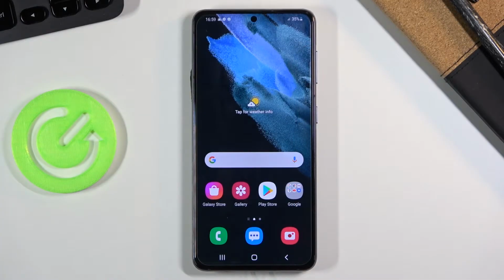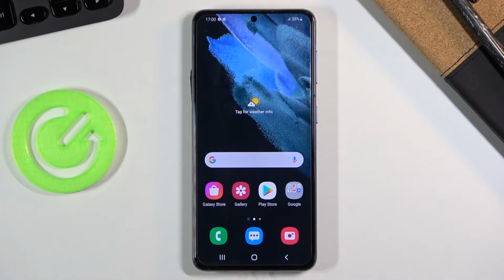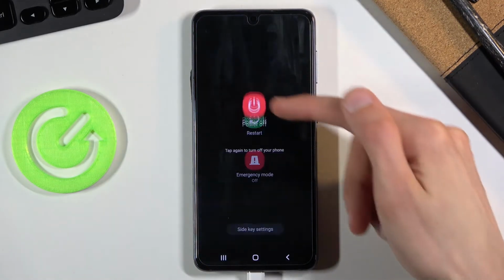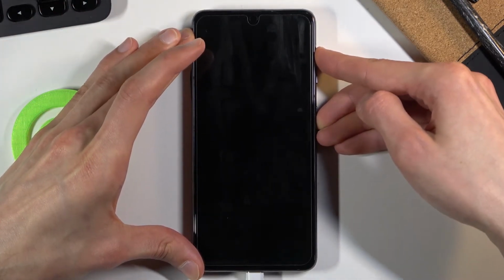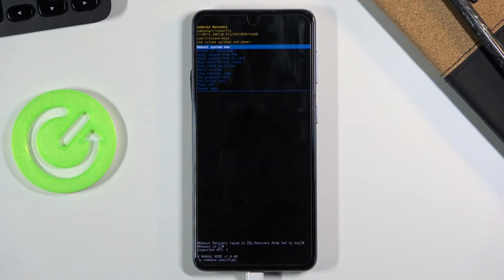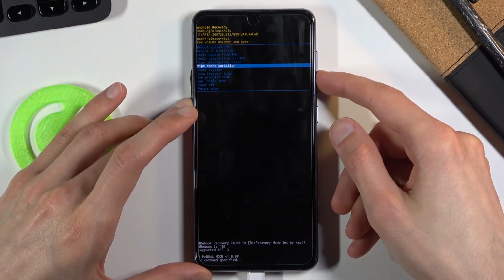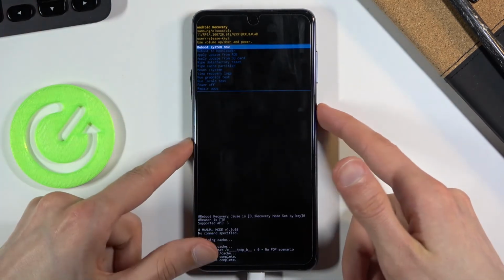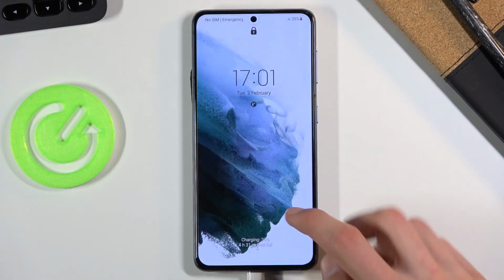How to Wipe Cache Partition in SAMSUNG Galaxy S21 – Remove Cache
Learn more info about SAMSUNG Galaxy S21:
Find out the above instructions, where we teach you how to wipe cache partition in SAMSUNG Galaxy S21. If you are looking for the settings that allow you to wipe cache in your Galaxy device, stay with us to learn how to smoothly get access to the Android recovery mode, where you will be able to remove cache files by using the wipe cache partition option. Let’s follow the whole instruction and reset temporary cache files in SAMSUNG Galaxy S21 easily. Visit our HardReset.info YT channel and discover many useful tutorials for SAMSUNG Galaxy S21.